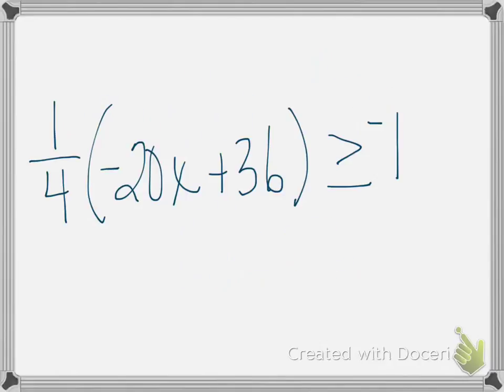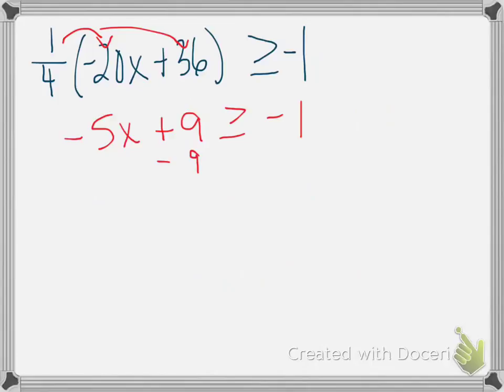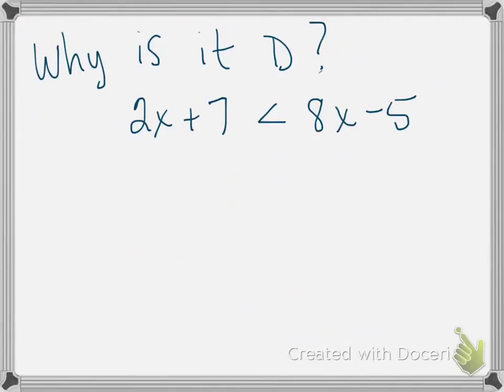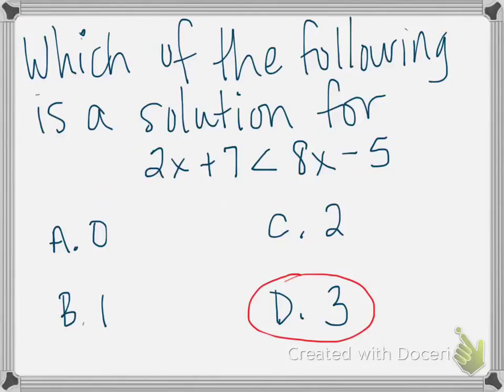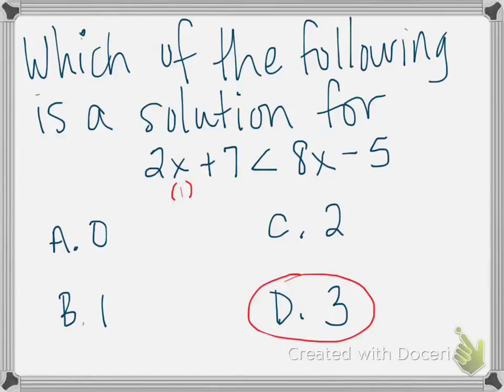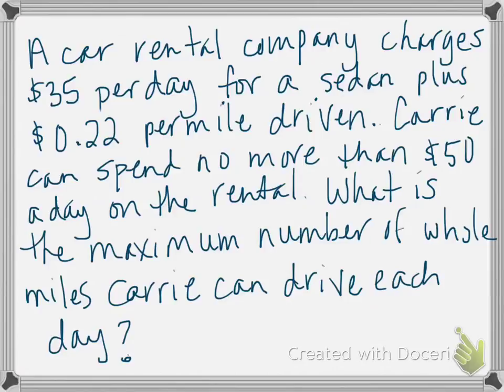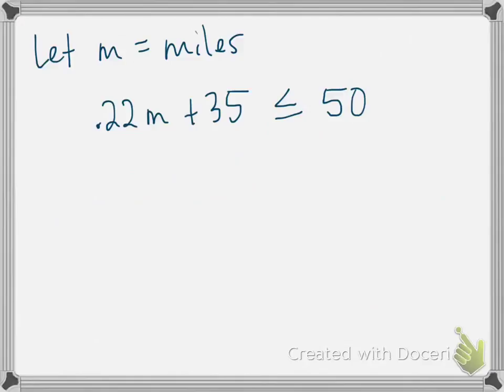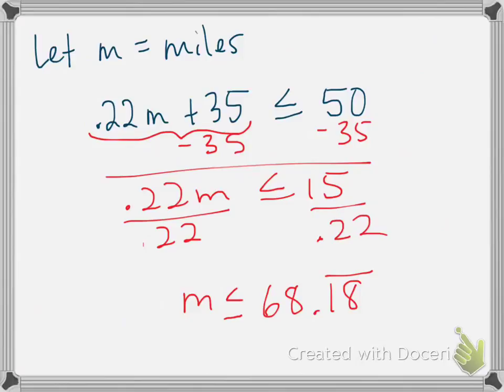September 16, 2015